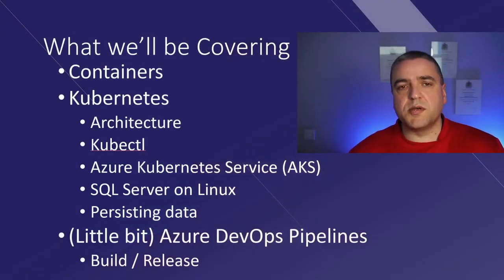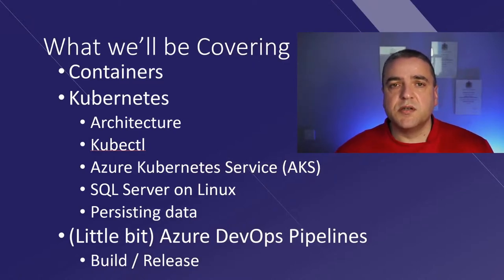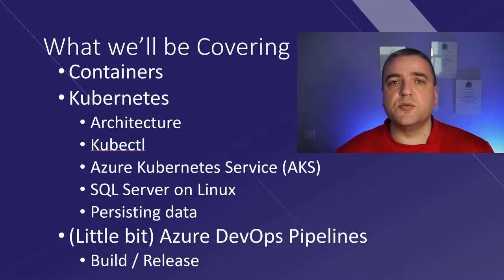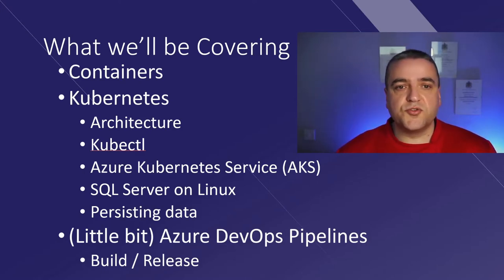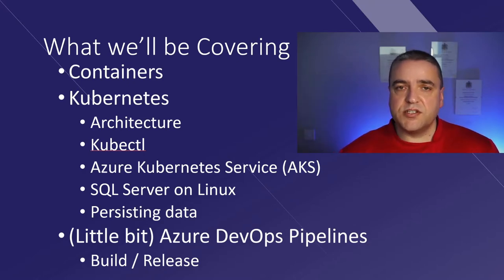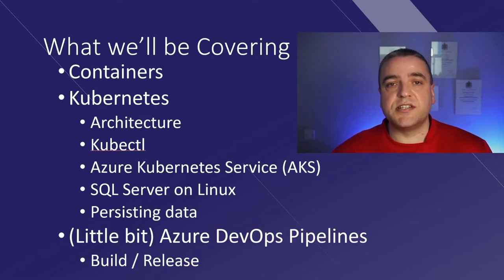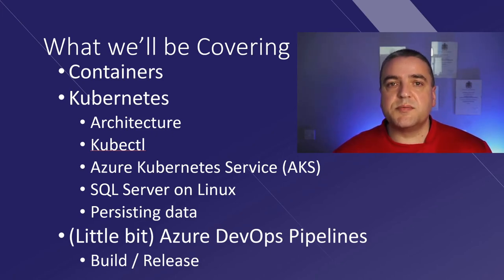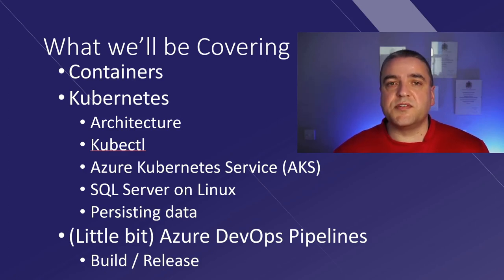TRAILER: Chris Taylor - Kubernetify your containers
Chris is a UK based Data Platform Architect for Data Masterminds providing SQL Server, Microsoft Azure and AWS consultancy to clients worldwide in a variety of industries. He loves all areas of SQL Server and specialises in Security but really gets his kicks from Automation and DevOps.He is a frequent speaker at both local and international data events, the founder of the Newcastle Data Platform and Cloud (DPaC) and Newcastle Power BI meetups.

Kubernetify your Containers
We have all now had a play around with Docker and Containers or at least heard about them.
This demo heavy session will walk through some of the challenges around managing container environments and how Kubernetes orchestration can help alleviate some of the pain points.
We will be talking about what Kubernetes is and how it works and through the use of demos we will:
- How to get setup with Azure Kubernetes Service (AKS)
- Basic commands to get you started
- Persisting your SQL Server data
- Deploying/Updating SQL Server on Linux containers in AKS (Manually and using Azure DevOps)
- How to avoid making the same mistakes as I have

Pre-Requisites:
- Basic understanding of what containers are (there will be 1 slide to explain what they are)